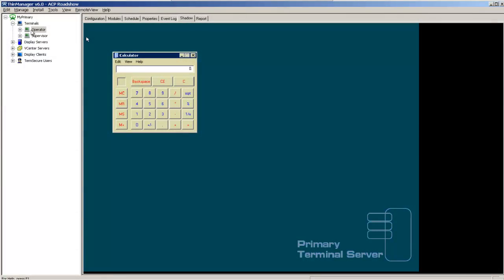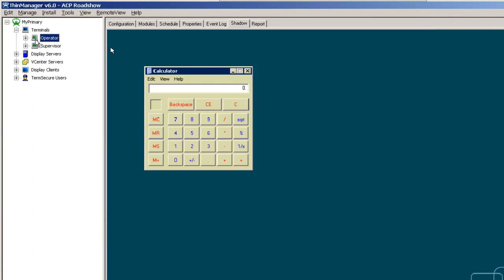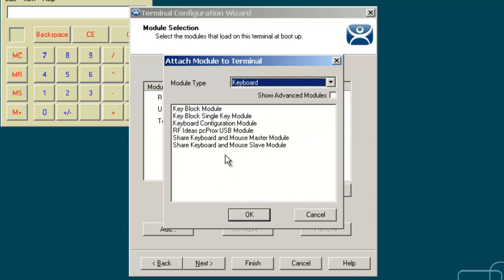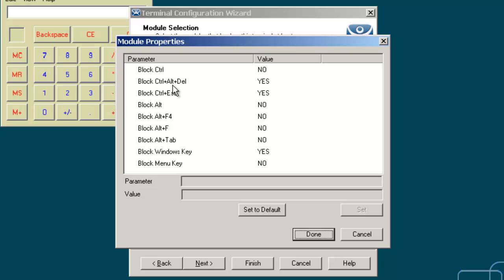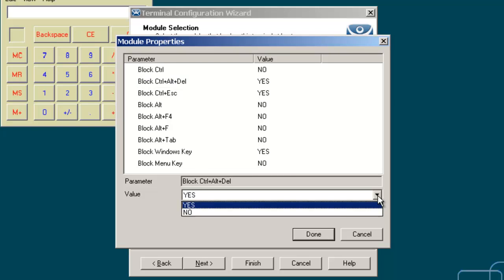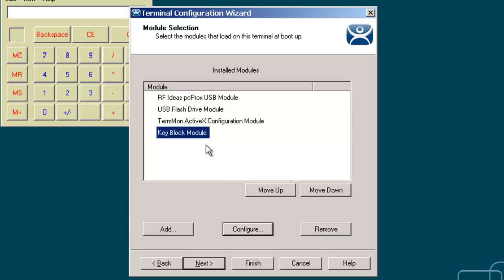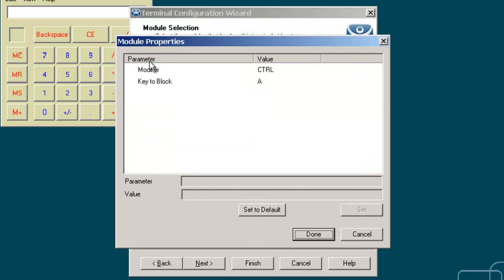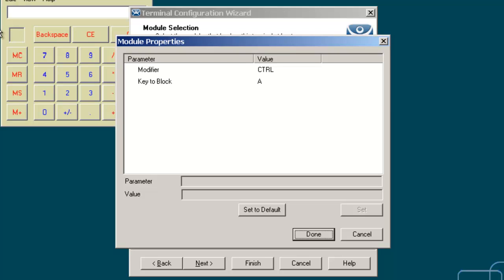Key Block Module » ThinManager Tips & Gems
This video describes the Key Block Module in ThinManager.